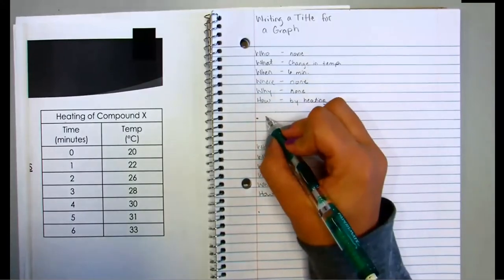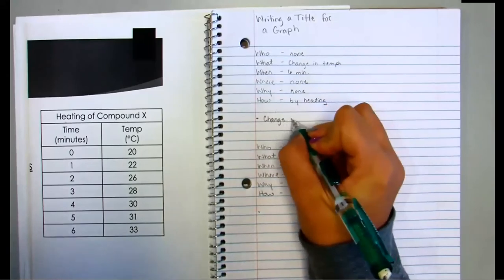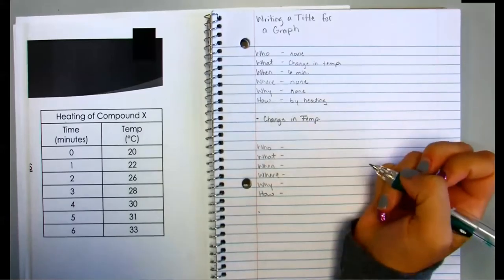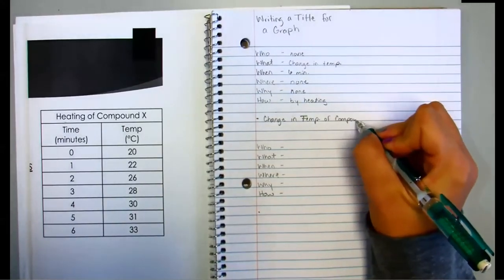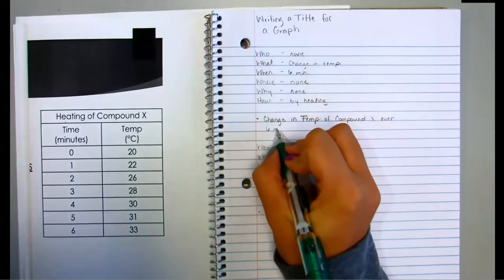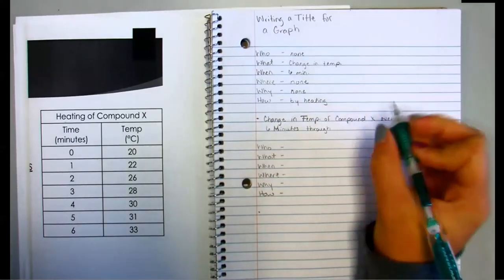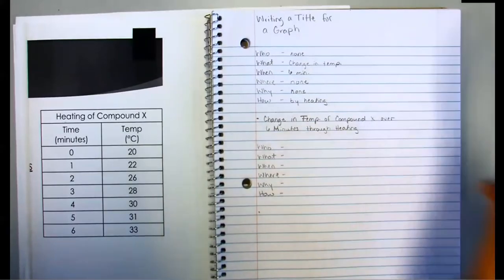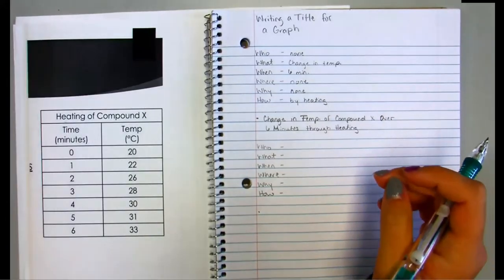How to Write a Graph Title